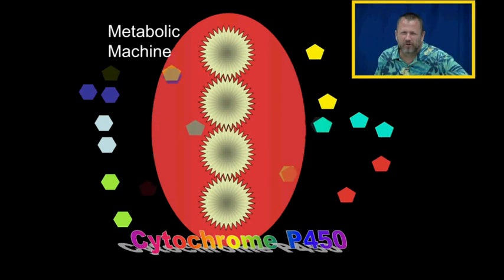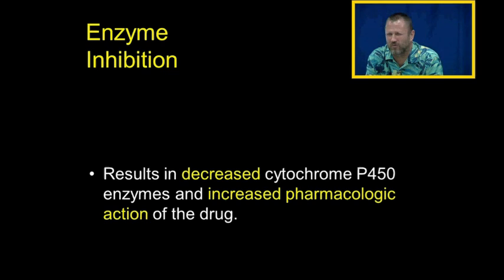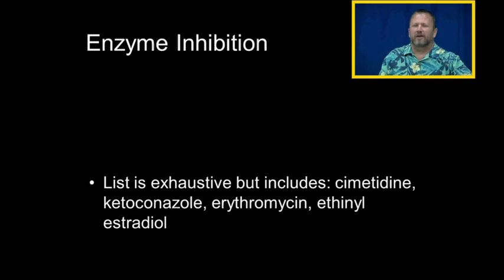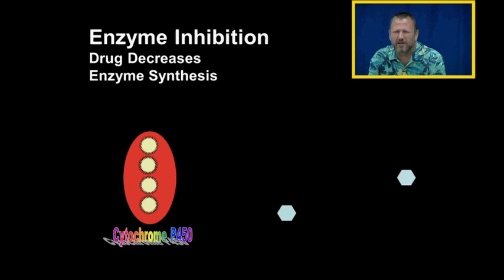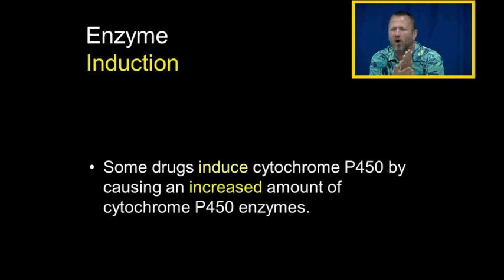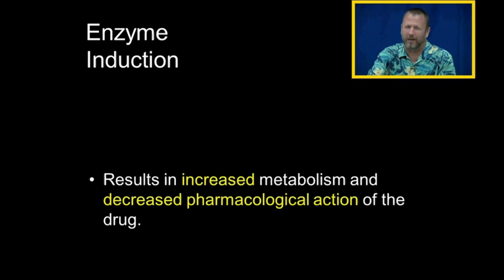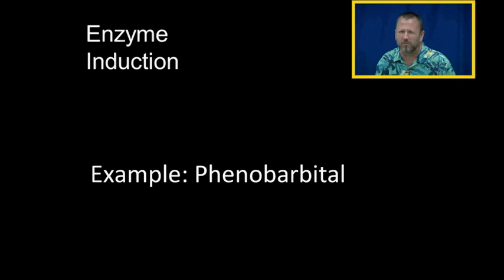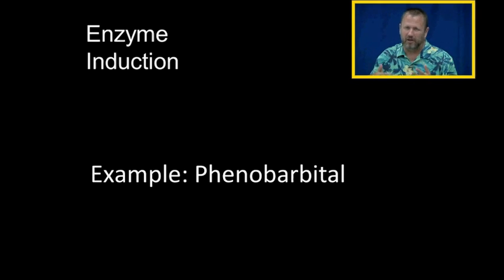Enzyme Inhibition and Enzyme Induction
An introduction to enzyme inhibition and the opposite, enzyme induction.